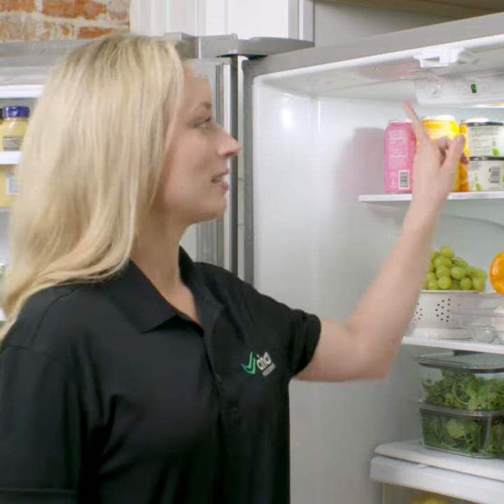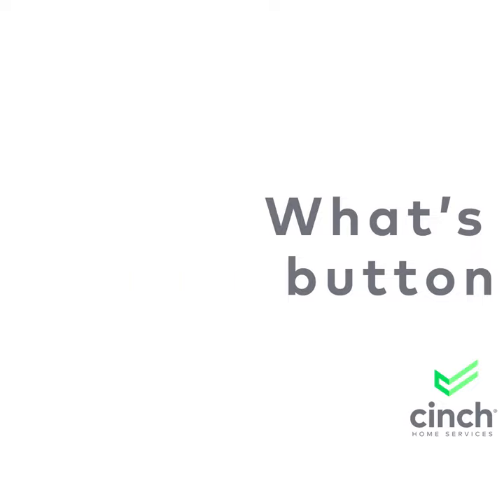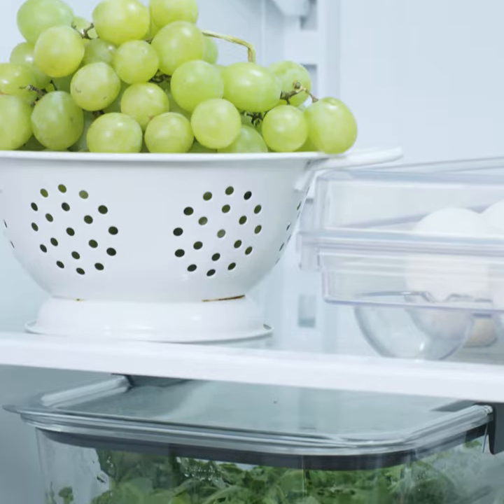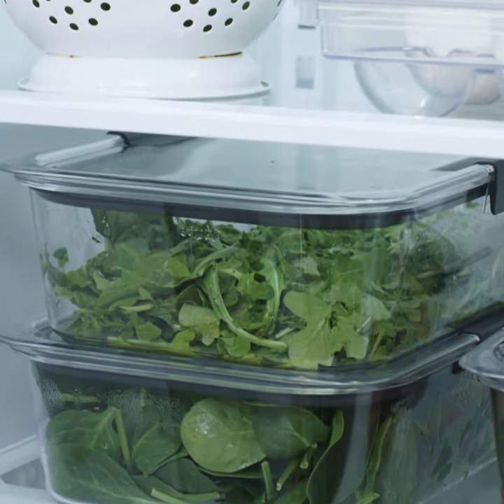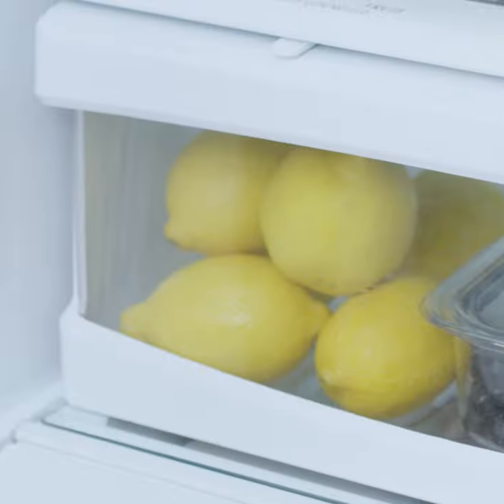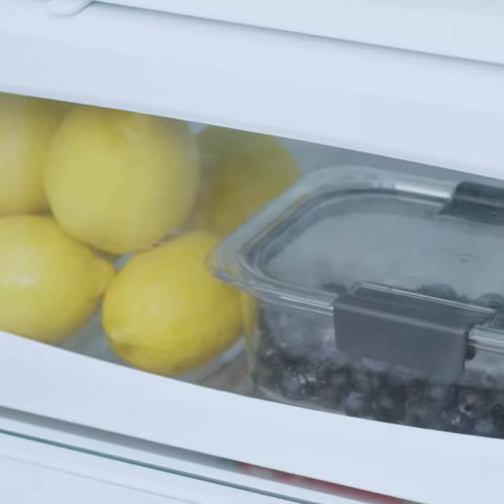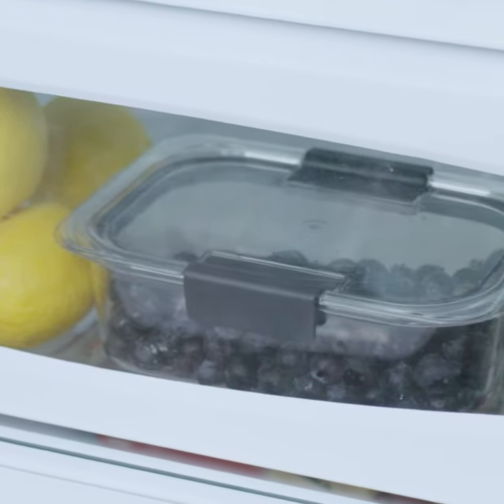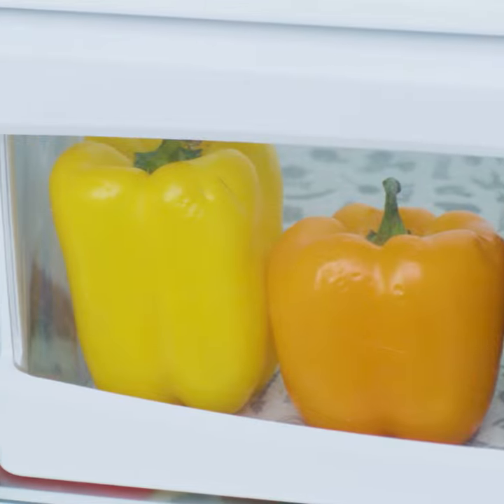What does the humidity control button do on your fridge? | Cinch Home Services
Keep your produce fresh longer by simply pressing a button! The humidity control button introduces air from the surrounding environment into your refrigerator. Essentially, this button just lets the outside air in to help keep food from spoiling so quickly.